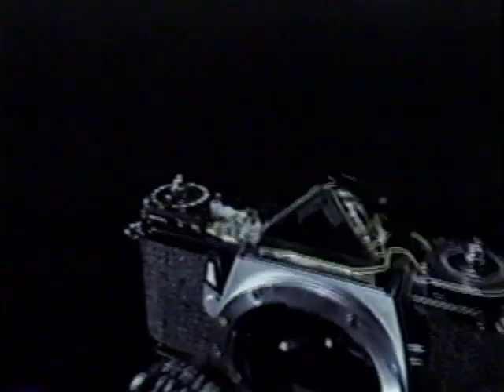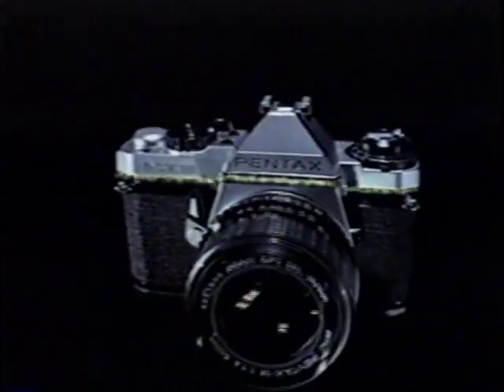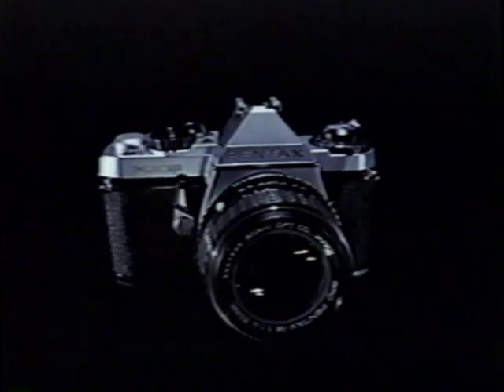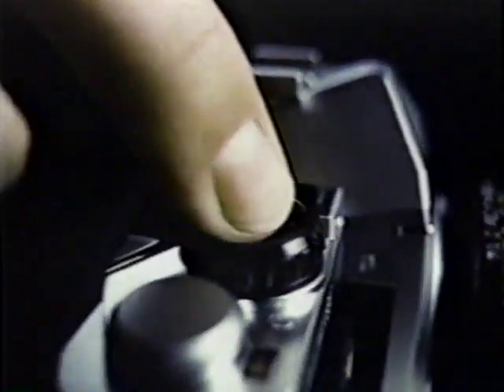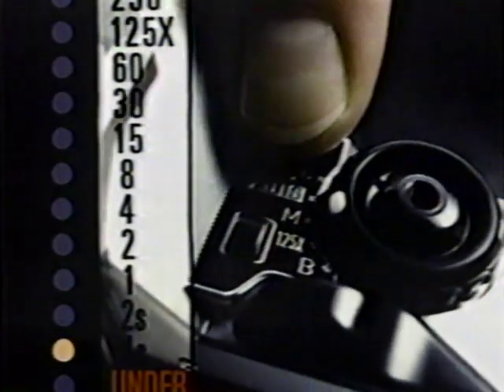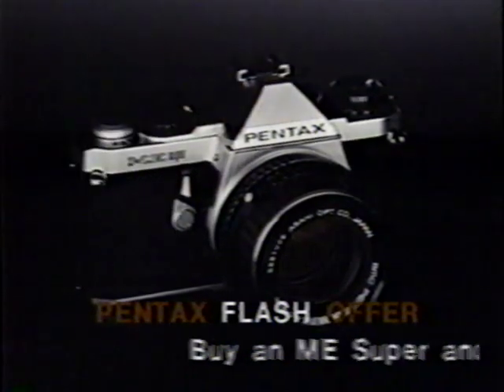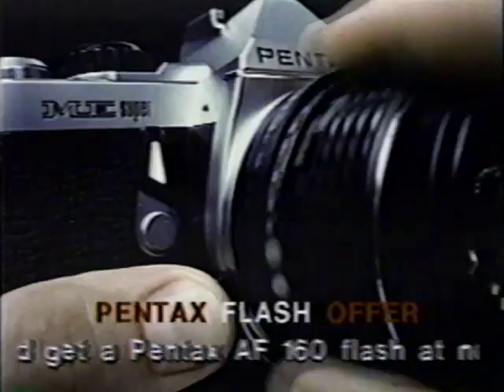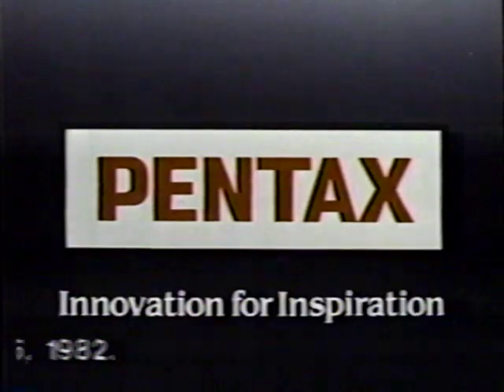Pentax LE Super Camera TV Commercial - November 1981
Pentax camera commercial aired during Christmas in 1981.